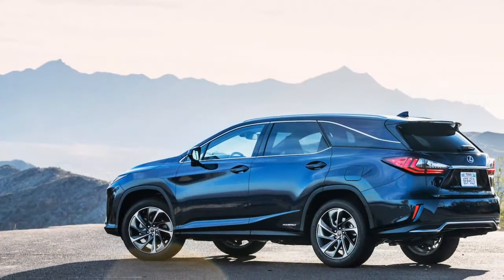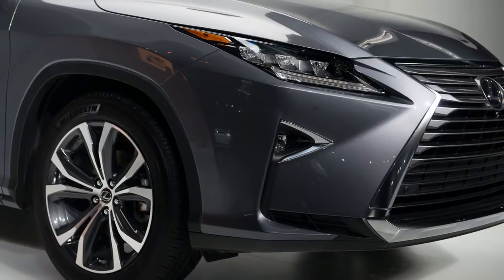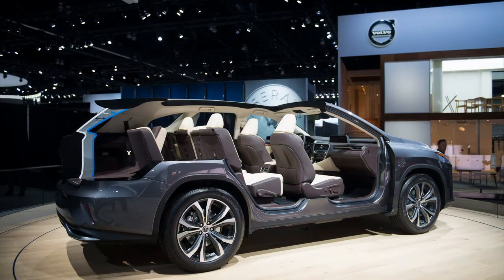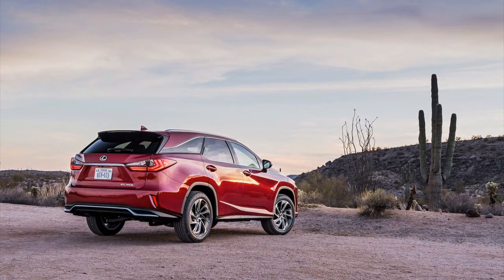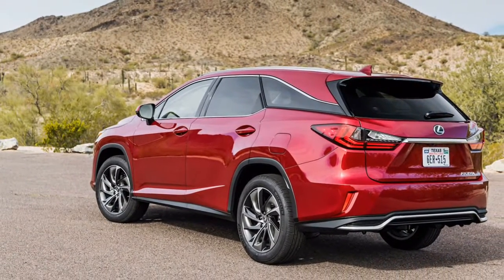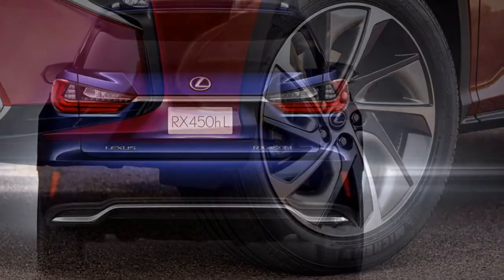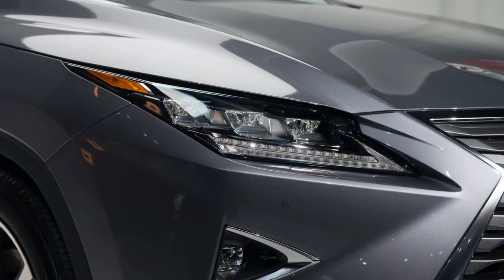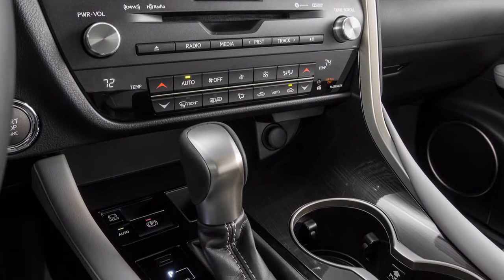MUST SEE! 2018 Lexus RX Hybrid Engine Performance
Do you want to know about 2018 lexus rx l 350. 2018 lexus rx review probably is one of interesting thing to be talked. At first, we also puzzled about 2018 lexus rx xl. 2018 lexus rx 350 price is very intriguing to be discussed. Some user are searching for 2018 lexus rx release date. Though some person dont realize, 2018 lexus rx specifications is one of the popular story.

The Lexus RX now traverses a more extensive territory from extravagance to wear.

Styling tries to offer a lively picture for the Lexus RX. It's more honed than previously, and has a more extensive character, however the RX still does its best work when it's cossetting and cruising.

We give it a 7 out of 10 for execution. (Read more about how we rate autos this year.)

Lexus offers two variants of its most well known hybrid SUV. The RX 350 has V-6 control and a decision of front-or all-wheel drive. The half and half fueled RX 450h just accompanies all-wheel drive.

The RX 350's 3.5-liter V-6 hands over 295 strength and 267 pound-feet of torque, and keeps running on a lean burning cycle to support mileage. The 8-speed programmed accompanies paddle move controls on F Sport models. It's not the snappiest extravagance utility vehicle, but rather the RX 350 moves with specialist, and does as such discreetly—unless it's a F Sport. Lexus pumps consumption commotion into F Sport cockpits for a solid impact, however to us it's still about quiet.

Both the RX 350 and RX 450h have a drive-mode selector that shifts powertrain execution through Normal, Eco, and Sport modes. F Sport forms get extra Customized, Sport S, and Sport S+ modes.

Front-drive models set down power easily. All-wheel-drive models can part up to 50 percent of their energy to the back wheels, for all-climate safety– not so much to plug away at sloppy trenches.

With the RX 450h, Lexus takes a lower-yield adaptation of a similar V-6 and mixes its 259 hp and 247 lb-ft of torque with batteries and electric engines. Gas control goes to the front wheels, and electric power goes to the back, which permits the RX half and half to dispatch on battery control alone.
supercarsd1 supercarsd1